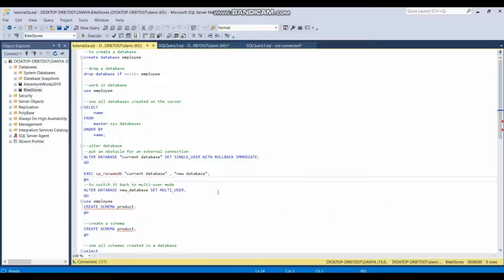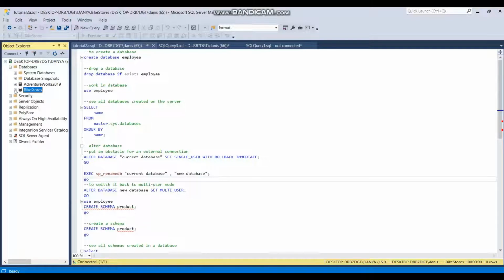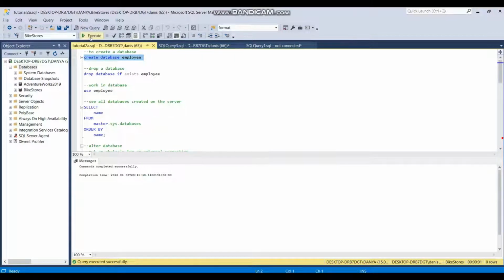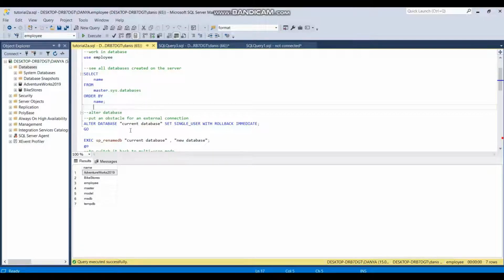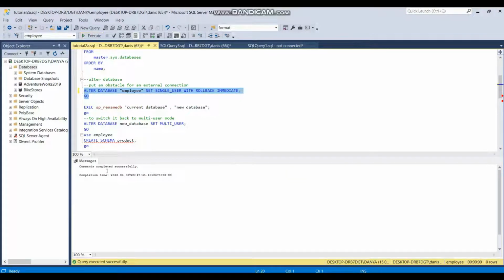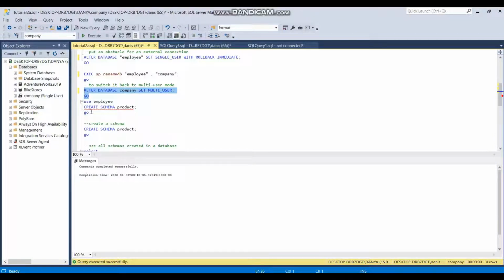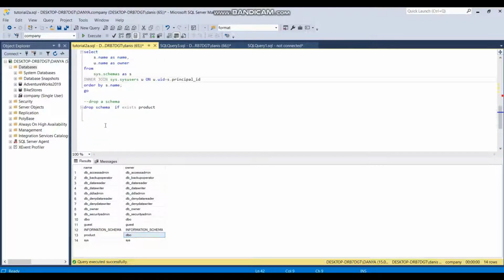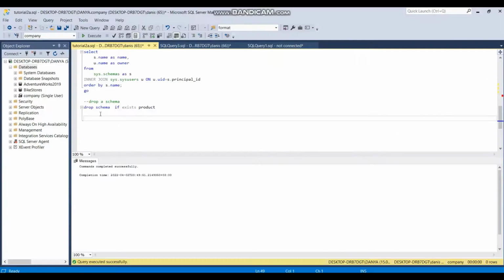2)Database and Schema in SQL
Create, Drop and Alter Database in SQL